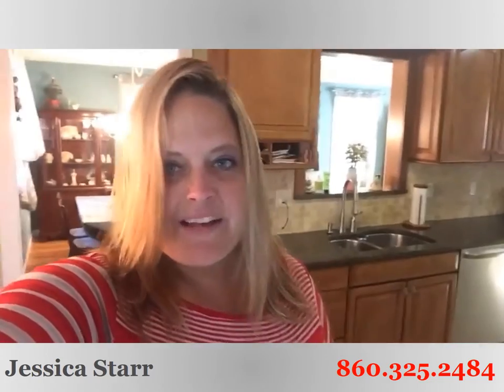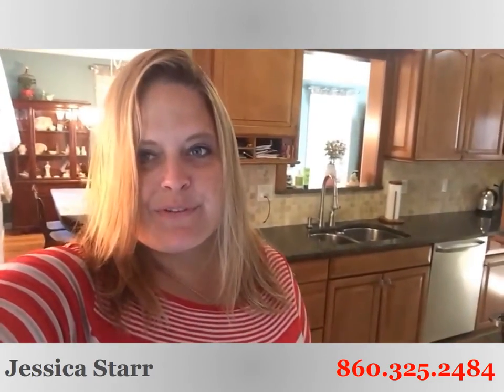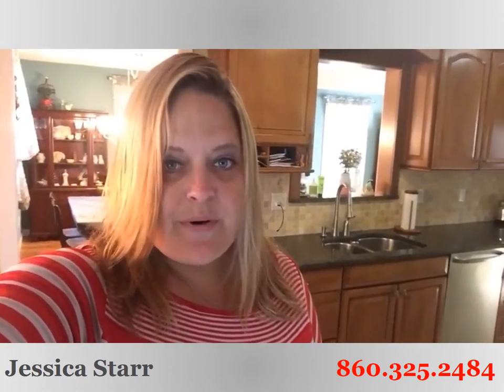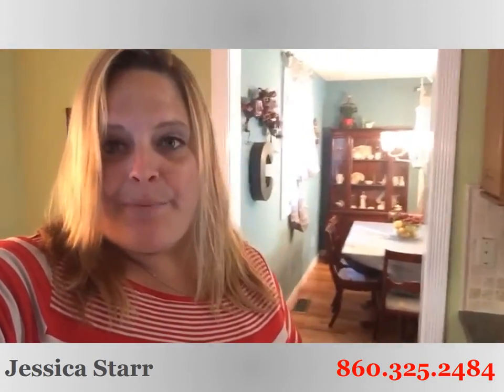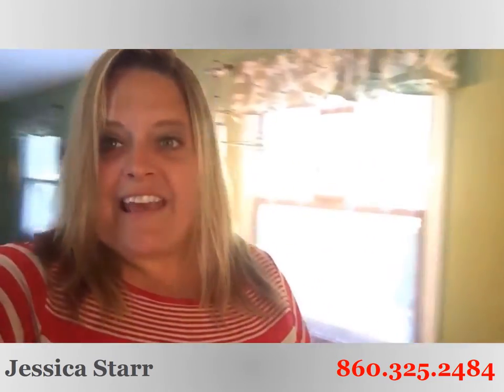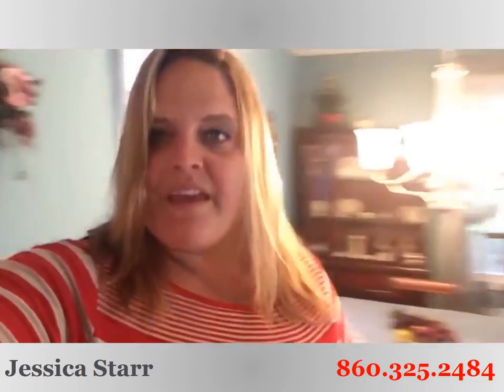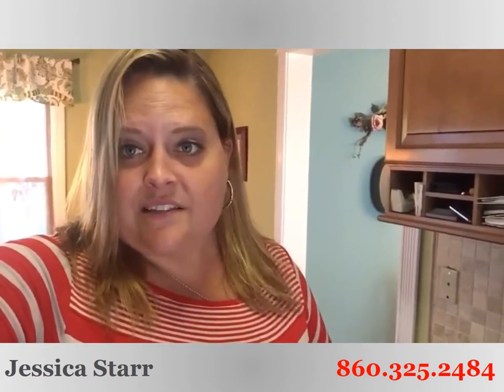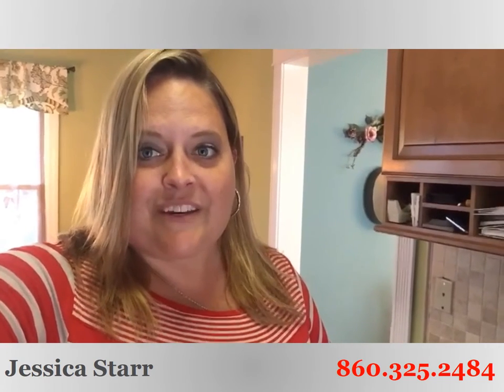24 Oxford Ct Simsbury, CT - Jessica Starr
Contact Jessica Starr